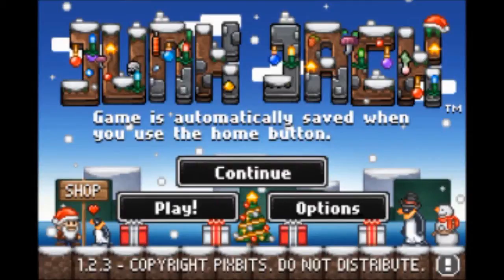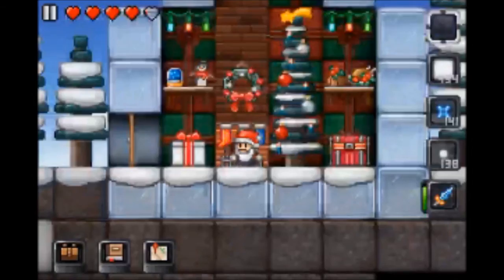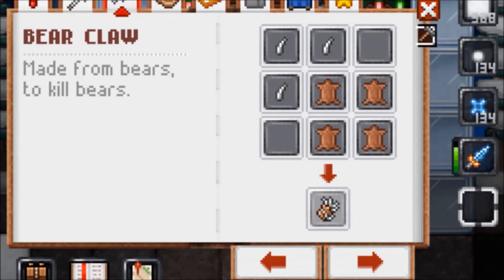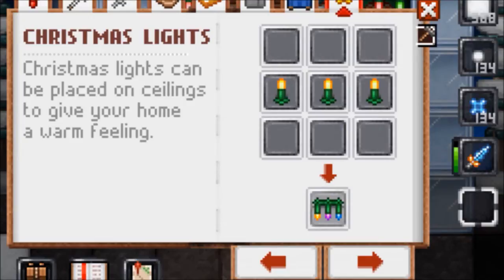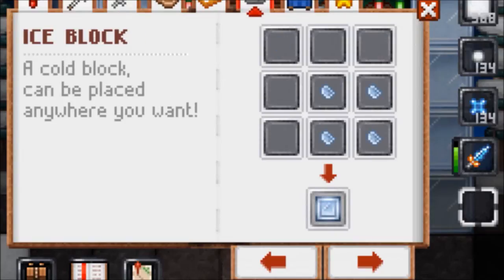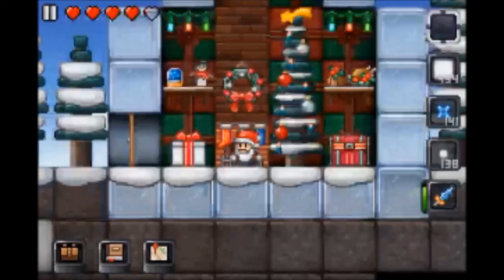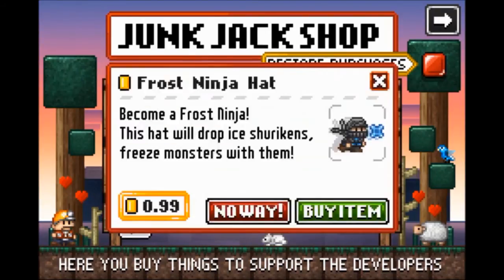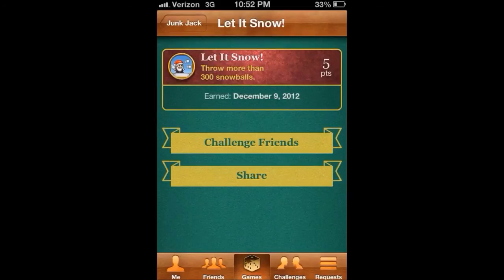Junk Jack | Update 1.2.3 aka Christmas Update & Craft Note Guide!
I tried to get this video up as quickly as I could, took forever to find all the times! Let me know if I missed anything in the comments!

CRAFT NOTES

- Bear Claw - 3 Bear Talons, 4 Raw Leather
- Raw Leather is rather easy to obtain, you can get from killing, Cows, Bulls and now Brown and White Bears.
- Bear Talons are obtained for killing either White or Brown Bears. It's more of a rare drop so it may take a couple tires.

- Christmas Balls - 3 Christmas Balls
- a Christmas Ball can be found from digging in the Snow Biomes as well as underground in presents and some times hanging from the ceiling.

- Chirstmas Bells - 3 Christmas Bell
- a Christmas Bell can be found from digging in the Snow Biomes as well as underground in presents.
- Christmas Chest - 2 Wrapping Ribbon, Widget, 2 Wood & a Gold Bar
- Wrapping Ribbon can be found underground in the form of Wrapped Ribbon.
- Widgets can be crafted from Copper and Iron Ingots or found in Tool and Tresure Chests underground.
- Wood can be cut from trees.
- Gold Bars can be crafted from 2 Gold Ingots or found in tresure chests underground

- Christmas Chicken - Salt Crystal, 2 Butcher Broom, Chicken Meat & a Plate
- Salt Crystals can be found underground in both dirt and sand.
- Butchers Broom can be found when digging in Snow Biomes and underground in presents and it's placeable bush form.
- Chicken Meat can be obtained by killing Hens or Roosters
- Plates can be crafted with 2 Clay Bricks

- Christmas Lights - 3 Christmas Lights
- Christmas Lights can be found when digging in the Snow Biomes or underground in presents.

- Christmas Pudding - Butcher Broom, 3 Chocolate, Milk Pudding
- Chocolate can be found when digging in the Snow Biomes or Crafted with 1 Sugar Cubes, 3 Coco Beans and a Milk Glass
- Milk Pudding is crafted from 1 Whipped Cream, 2 Milk Glasses and a Sugar Cube.

- Christmas Steak - Salt Crystal, 2 Butcher Broom, Bear Meat & a Plate
- Bear Meat can be obtained by killing White or Brown Bears.

- Hangning Star - 5 Star Dust and a Nail
- Star Dust is obtained by killing a Falling Star
- Nails can be found everywhere, in Tool and Treasure chests, crates, and some times while digging. They can also be crafted with an ingot.

- Ice Arrows - Ice Shard, Iron Bar, Feather
- Ice Shards can be found by breaking Ice Blocks.
- Iron bars can be found in Tool and Treasure chests as well as crates. They can be crafted with 2 Iron Lumps and a Coal.
- Feathers can be obtained when killing Hens, Roosters, and Tiny and Big Penguins.

- Ice Block - 4 Ice Shards

- Ice Shuriken - 4 Ice Shards and an Iron Bar
- Iron Bars can be found in treasure chests and metal crates. They can be crafted with 2 iron ingets.

- Ice Sword - 2 Ice Shards and 3 Gold Ingots
- Gold Ingots can be crafted with 2 Gold Lumps and a Coal.

- Snow Cover - 3 Snowballs
- Snowballs can befound when digging in snow biomes, killing snowmen and crafted for snow.

- Snowman Head - 6 Snow, Frosty Hat, Carrot, Red Sash
- Snow can be found mostly in Snow biomes and can be crafted with 4 snowballs
- Frosty Hats can be obtained by killing snowmen.
- Carrot can be obtaied by killing snowmen or from carrot roots.
- Red Sash can be obtained from killing snowmen.

- Wrapped Ribbon - 4 Wrapping Ribbon and a Christmas Bow
- Christmas bows can be found underground in the form of Wrapped Ribbon.

- Snowman - 2 Tiny Tree Branchs, Snowman Head and 2 Snow
- Tiny Tree Branchs are a rare drop from snowmen.
- Snowmen Head is a craftable (craft note up above)
- Snow can be found mostly in Snow Biomes

- Christmas Wreath - 3 Butchers Broom and a Christmas Bow

---IGNORE
junk jack ios review gameplay let's lets play lp iphone ipod touch ipad game birds tutorial guide
pixbits jj junkjack apple playthrough, girl, commentary "junk jack" "let's play" "junk jack lets play" "junk jack let's play" update, tutorial, apple, christmas, xmas, snowmen, snowman, winter, 1.2.3,